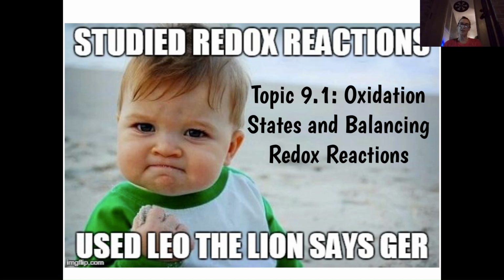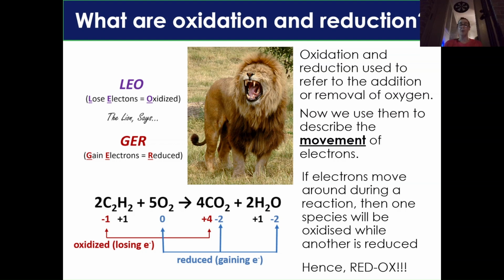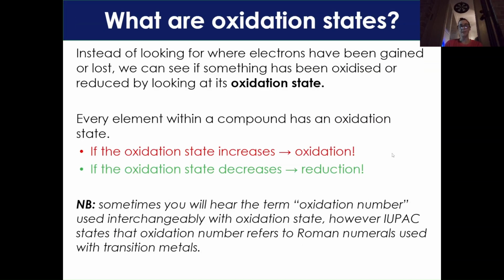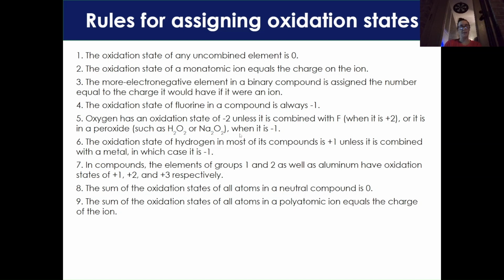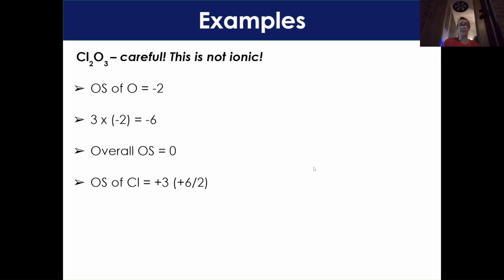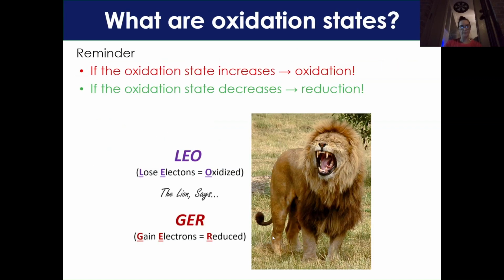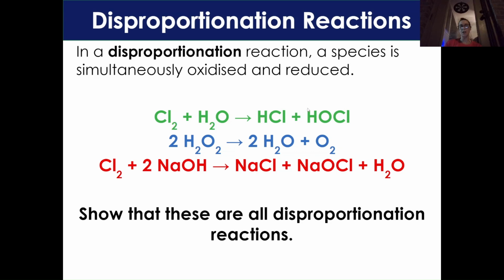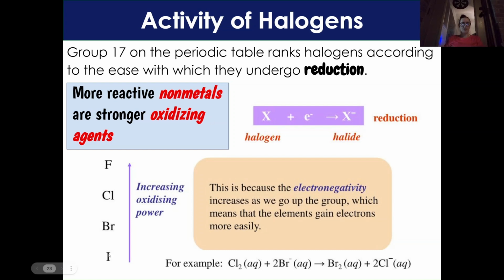Oxidation States and Redox Reactions